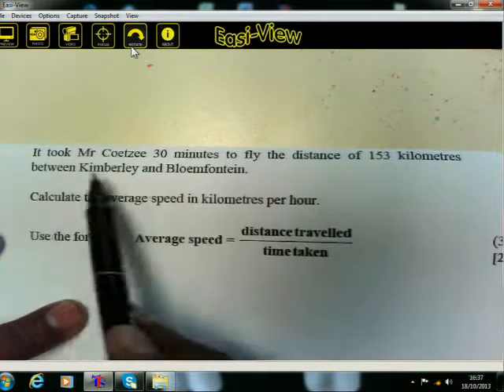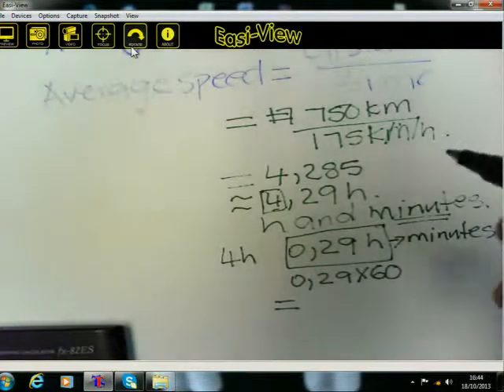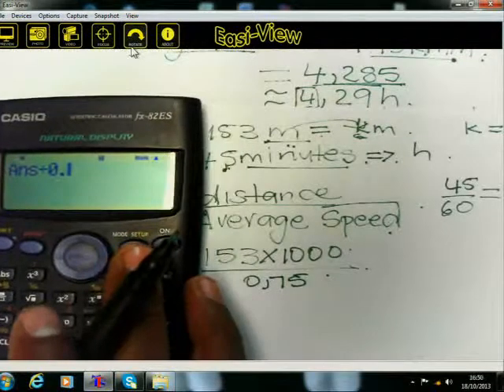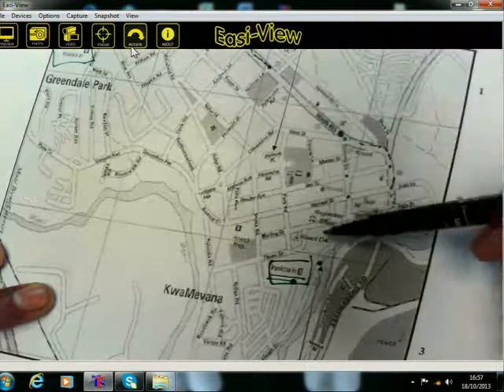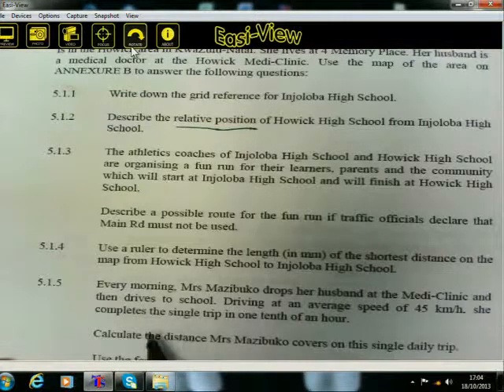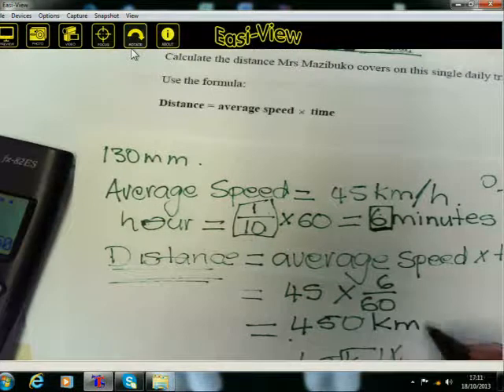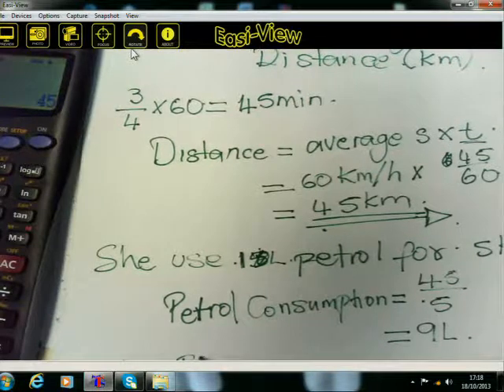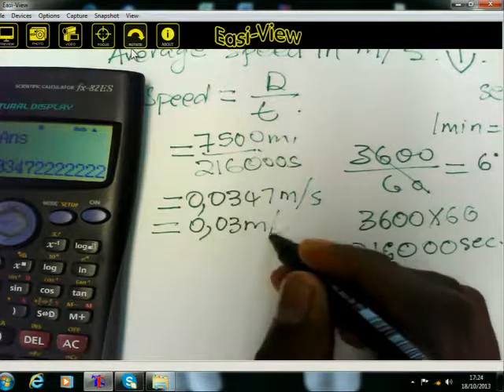Maths Literacy Gr.12 - Maps & Grids - part 2 -18.10.2013